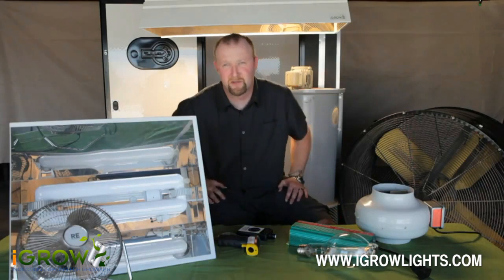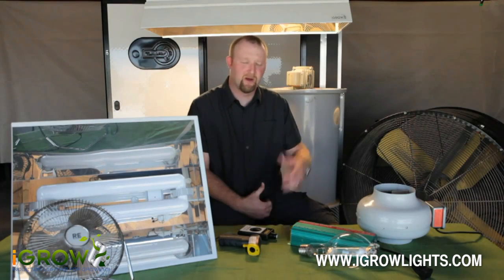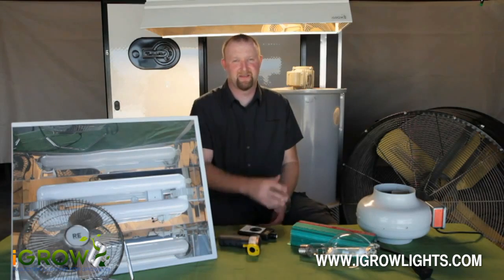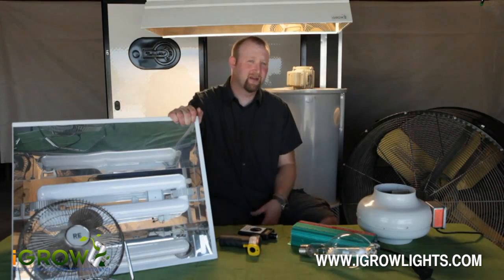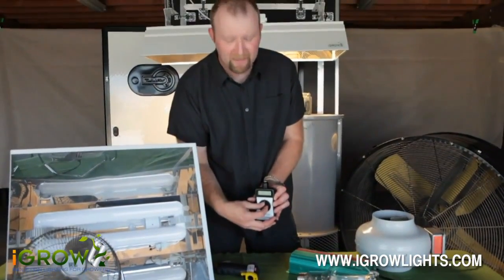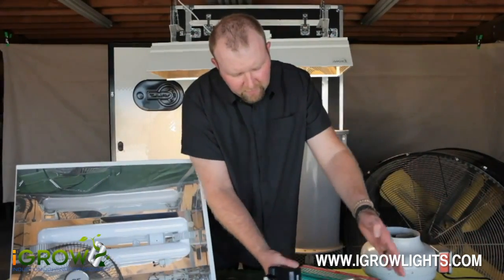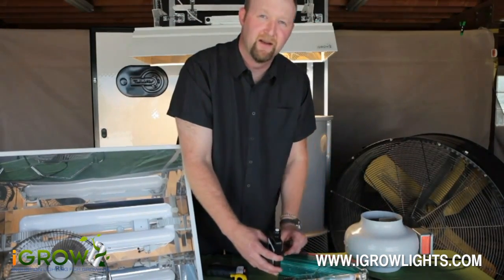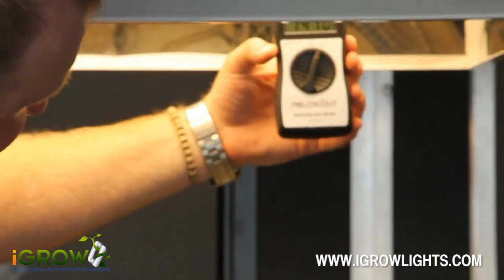iGROW - Is your light working for you or are you working for your light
Matt talks about the cost savings and quality of light output  for iGROW Induction verse the traditional HID lighting.  Some basic numbers from the video include:

-The cost of running 24 HID lights over 5 years is appx. $144,000
-The cost of running 24 iGROW Induction lights over 5 years is $27,000, a 60% savings reducing cost AND your carbon footprint
-HID lighting over 12,000 hours reduces its lumen output to 70%
-iGROW Induction lighting over 70,000 hours sustains a 90% lumen outpu